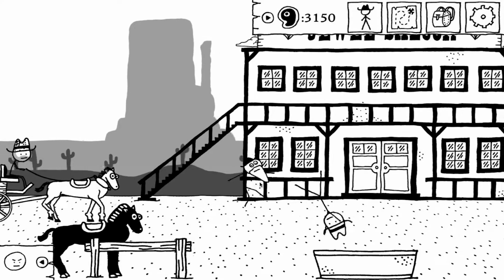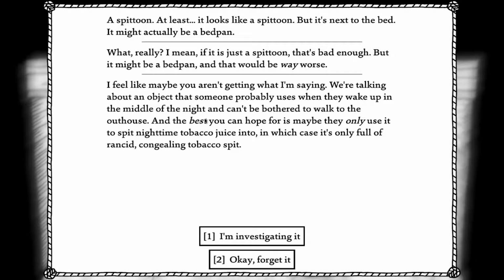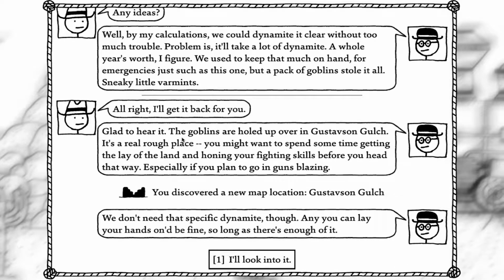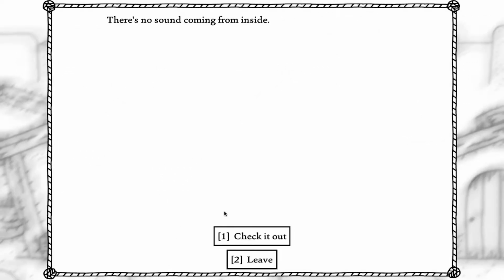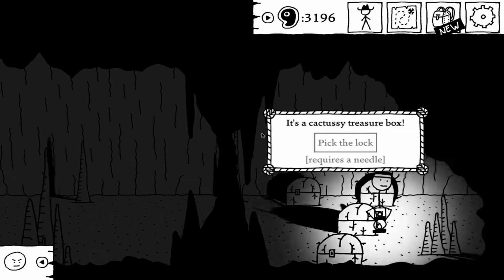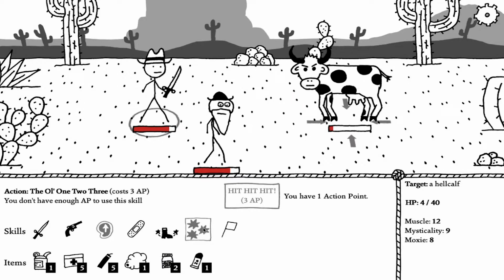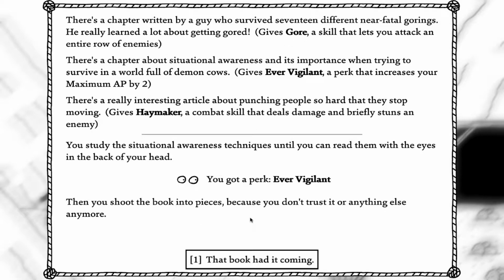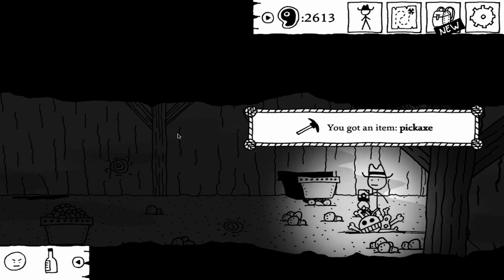LET'S PLAY West of Loathing Ep. 4!!! A Year's Supply of Dynamite?!